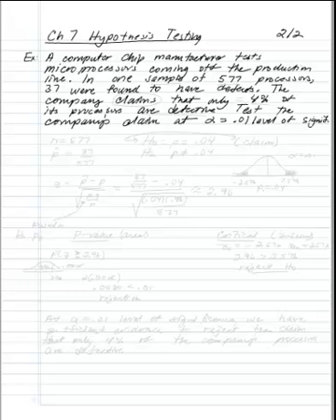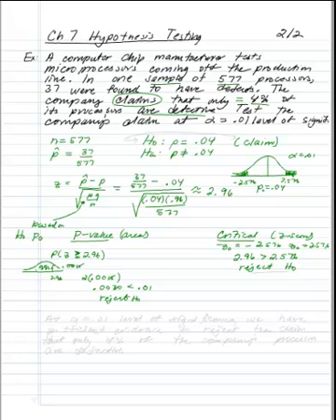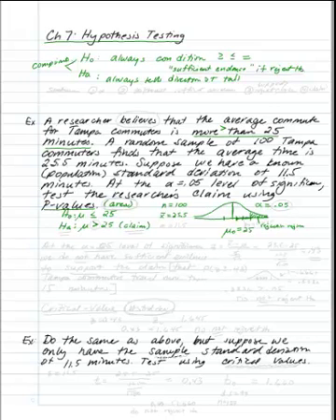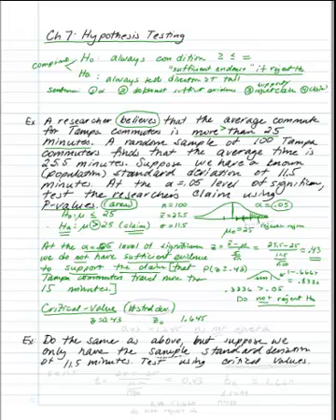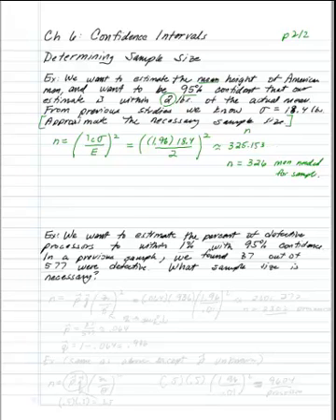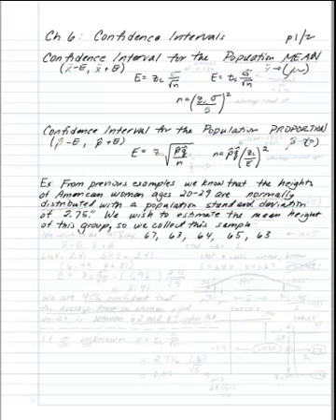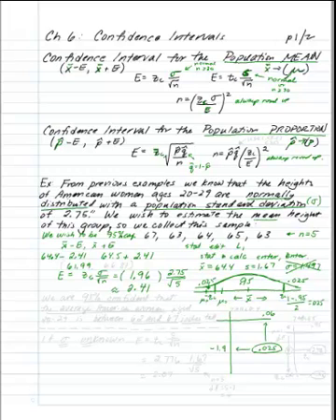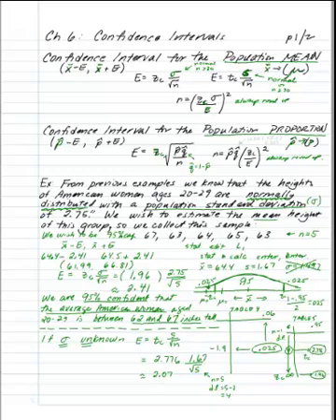Ch 7 2 Hyp Testing Proportion